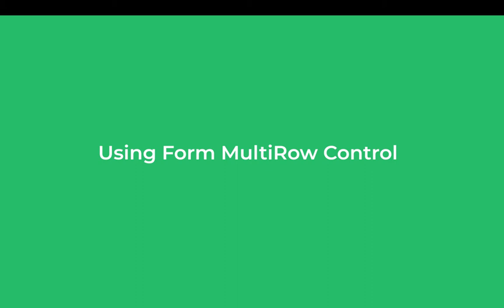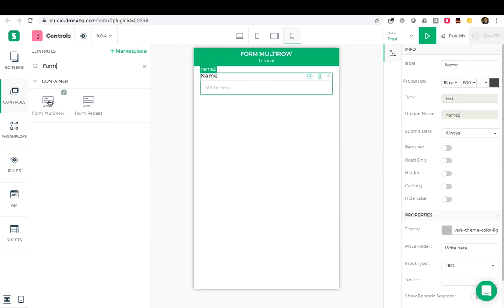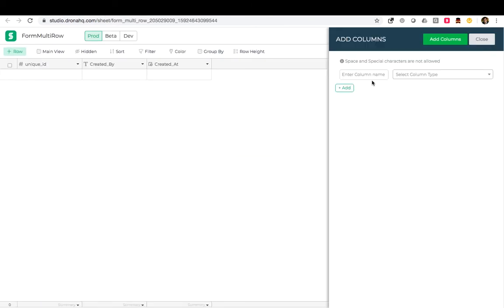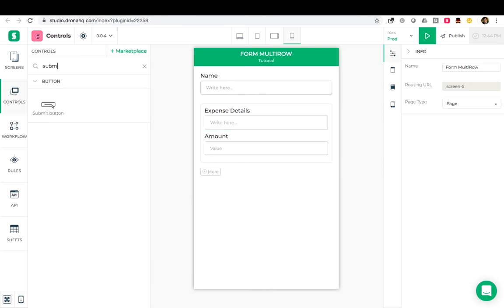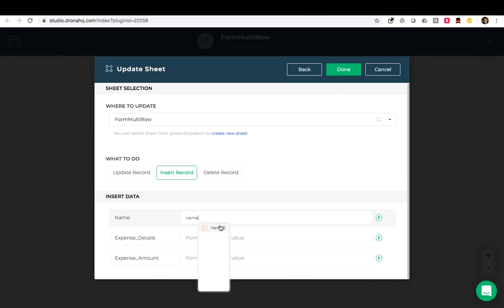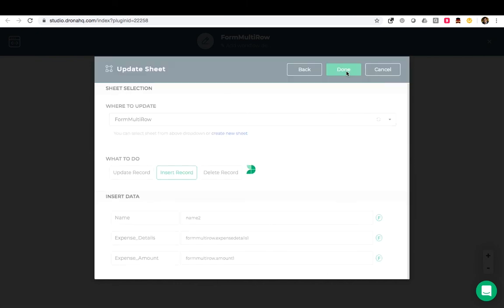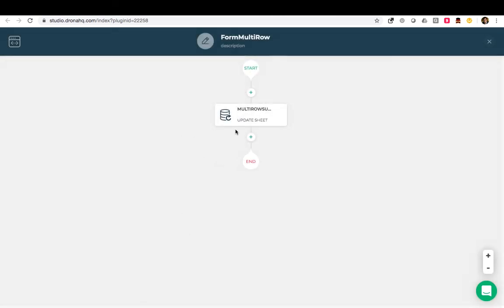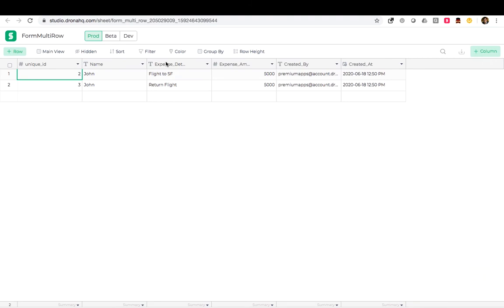Using Form MulitRow Control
This video explains how the Form MultiRow Control is used.